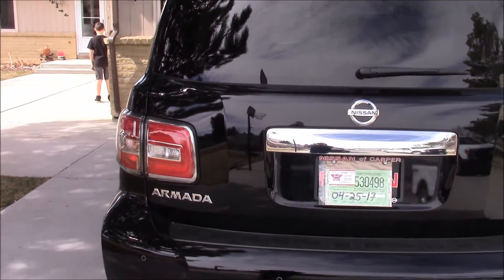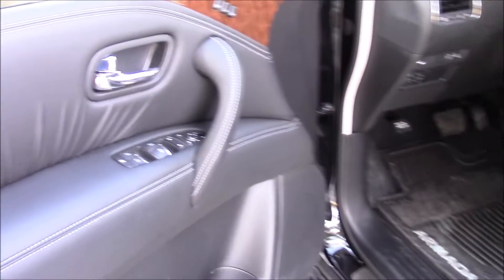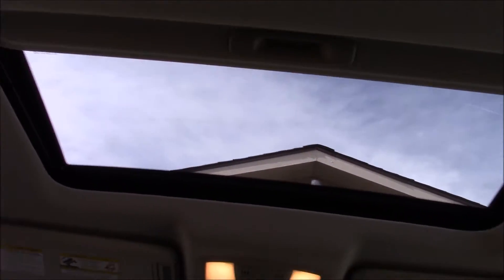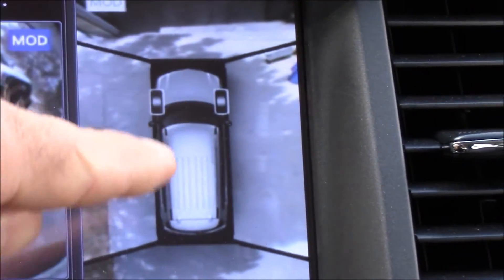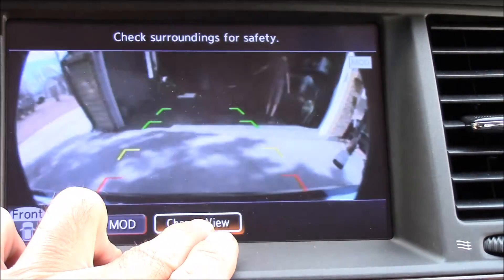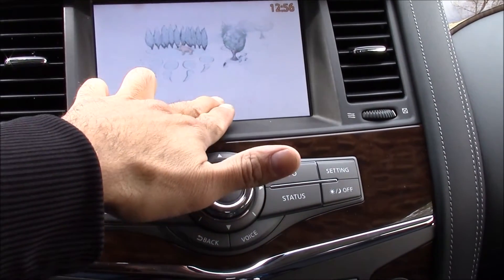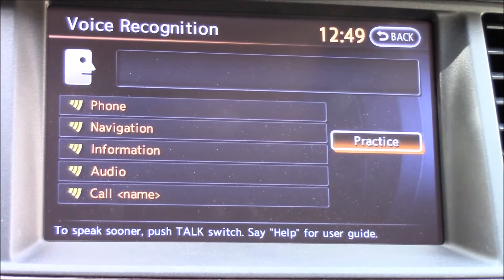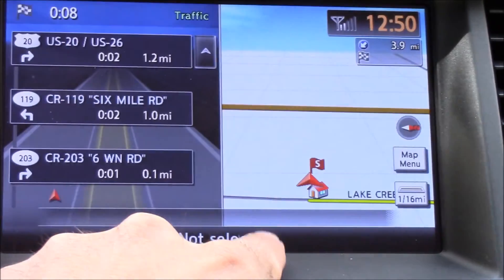2017 Nissan Armada Platinum quick view and cool features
Just a quick view of The 2017 Nissan Armada Platinum.
5.6-liter V8 - 390 horsepower, 394 lb-ft torque
Brains, as well as power, come with this massive engine. Armada’s 5.6-liter, 32-valve Endurance V8 churns out 390-horsepower and 394 lb-ft of torque.

8,500 lbs maximum towing capacityy

Armada’s 8,500-lb maximum towing capacity

7-speed automatic transmission with tow/haul mode

With the 7-speed automatic transmission your ride is smooth. And the tow/haul mode holds lower gears longer for plenty of get-up-and-go.

4-wheel independent suspension

The 4-wheel independent suspension helps absorb bumps and offers quicker road response. It also makes the ride more comfortable—especially for those in the third-row—over other SUVs that are built on a truck suspension.

EXTERIOR

20" machine-finished tinted aluminum-alloy wheels

The newly-designed 20" x 8.0" 8-spoke wheels have a special chrome-clad finish and are made out of aluminum-alloy, making them both lightweight and strong. They are fitted with P275/60R20 all-season tires, offering a smooth and confident ride in most conditions.
Front and Rear Sonar System

Armada®’s front and rear sonar system makes getting in and out of tight parking spots a cinch. With eight sensors looking out for static objects, you’ll get you an audible warning when you’re getting close [*]

Dual power folding heated outside mirrors with puddle lamps and turn signals

Combat frost and snow buildup with heated outside mirrors. Innovative extras like puddle lamps and turn signals on the mirrors add safety and convenience to your journey.

Power sliding moonroof with front tilt and rear slide

The power sliding moonroof slides and tilts and for added convenience is controlled by a single button.

Power rear liftgate

For an additional measure of convenience, the power rear liftgate automatically opens with just a pull of the handle or touch of a button on the Nissan Intelligent Key®.

Nissan 4G WiFi & Apps
4G WiFi enables you to seamlessly and securely connect to the internet
Works while the vehicle is stationary or moving
Connects up to 5 WiFi-enabled devices
Available 1 GB and 5 GB affordable monthly plans
Applications include Parental Controls, Find My Car, Geo Zone Alerts, Speed Tracker, Curfew Alerts and Valet Mode
Pricing does not include monthly subscription
Dealer-installed